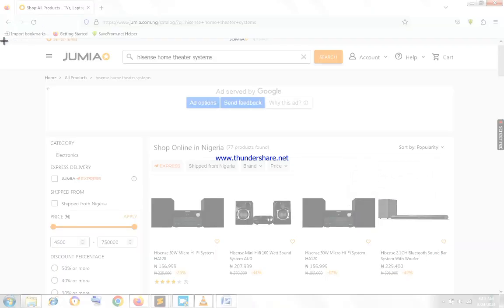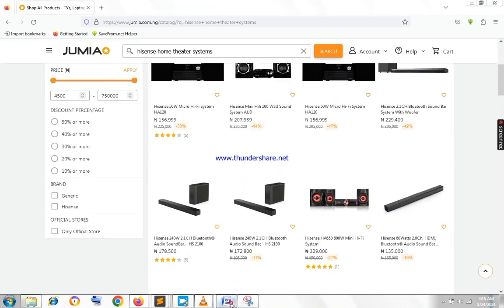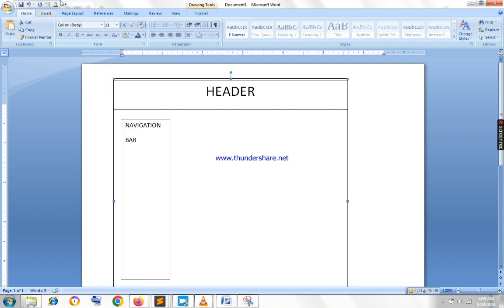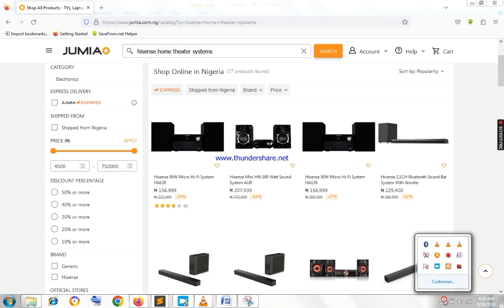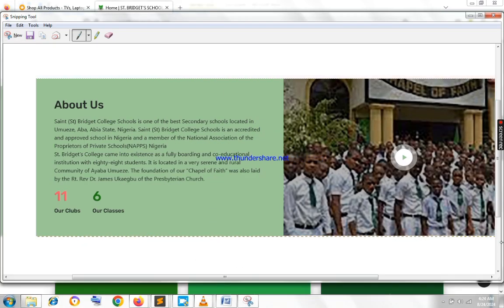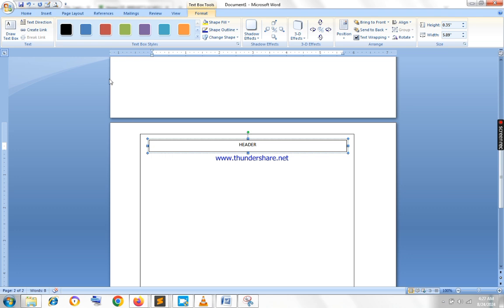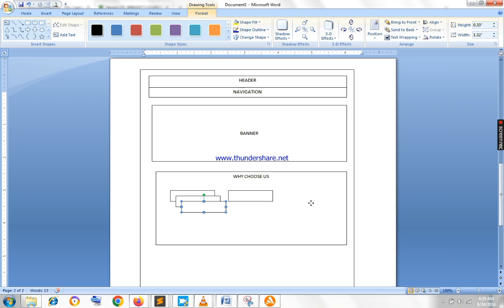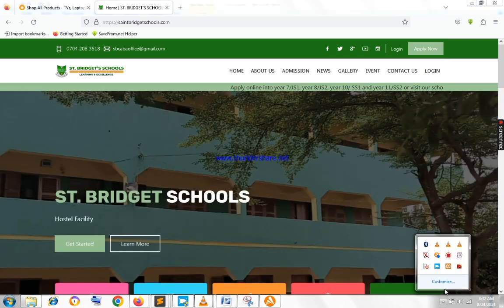Understanding Layout of webpages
This video practically demonstrates how to develop simple layout of webpages.

Layout of webpages is physical arrangements of items on the interface of a webpage.

In this video, I sampled two different webpages from different websites and built their respective simple layouts.

Watch, implement, comment and share.